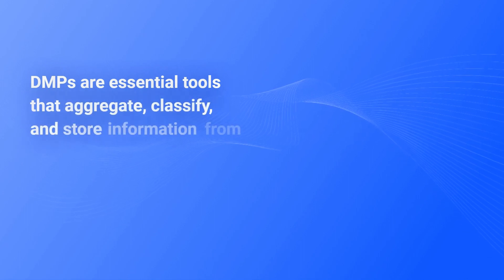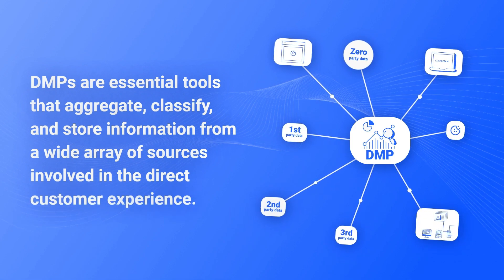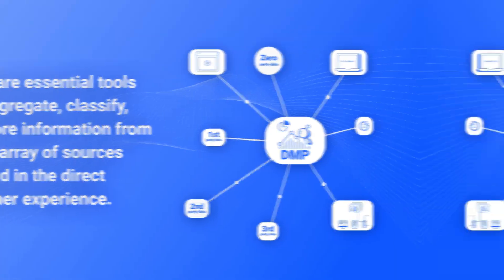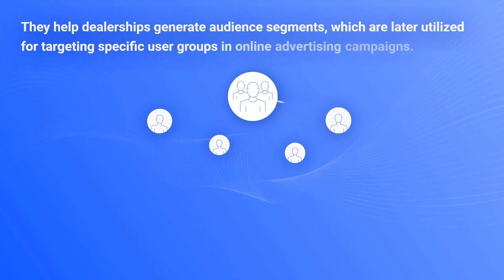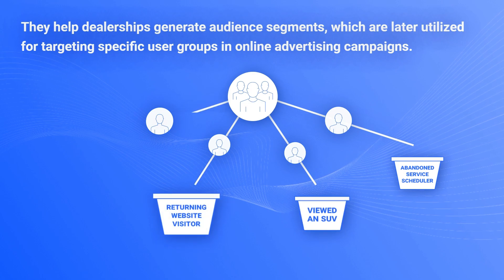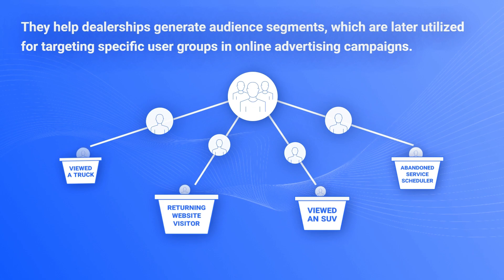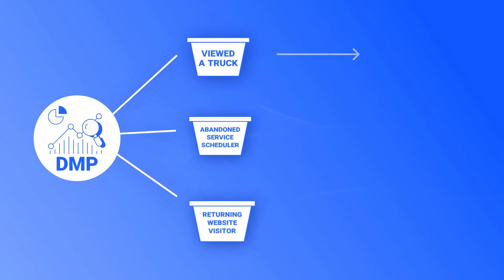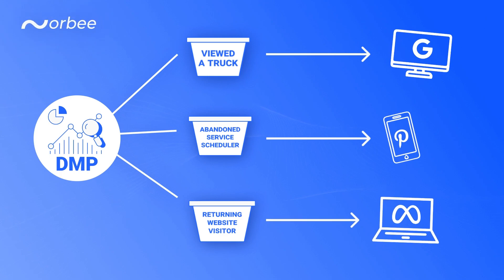What is a Data Management Platform (DMP)?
👉🏻 Just when you thought the word “data” was reserved for Customer Data Platforms, Data Management Platform enters the chat!

DMPs are often overlooked in discussions about CDPs, but they play a vital role in enterprise CX software.
In this video, we will define DMPs and their impact on digital advertising, in the automotive industry 🛞

About Orbee

Orbee is a marketing automation and analytics platform for the automotive industry. Our platform tracks the effectiveness of digital marketing campaigns from all vendors, builds accurate and actionable first-party profiles of your online shoppers, and personalizes your customer's online car buying experience.